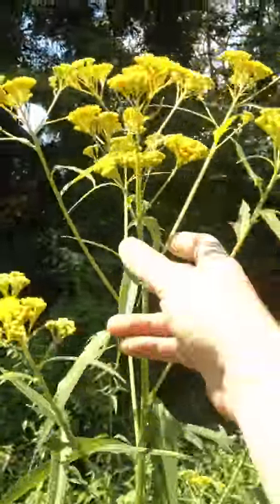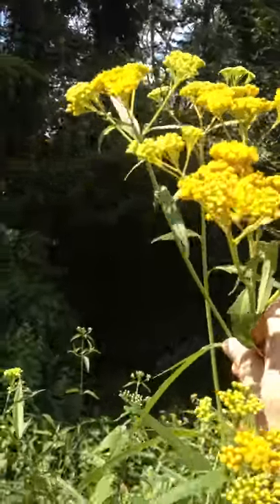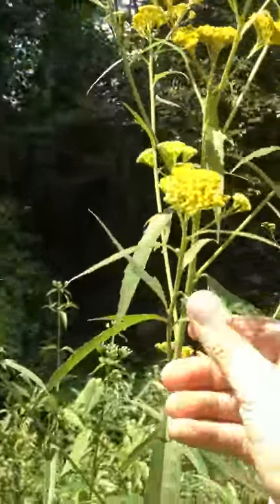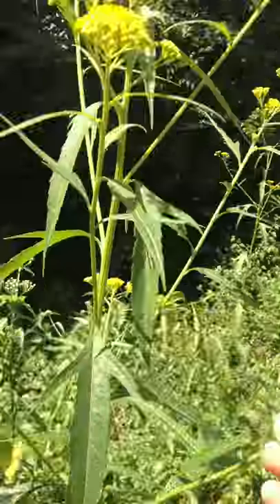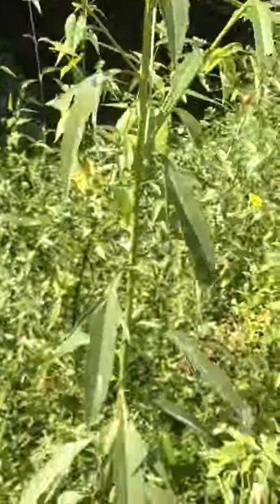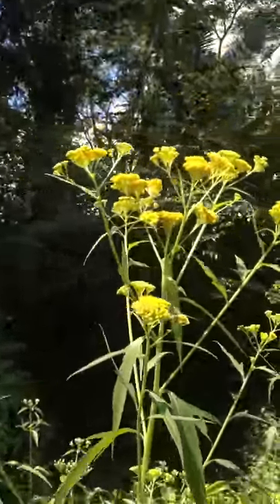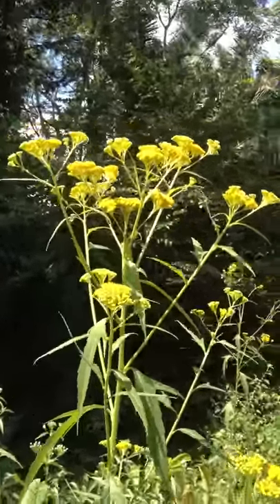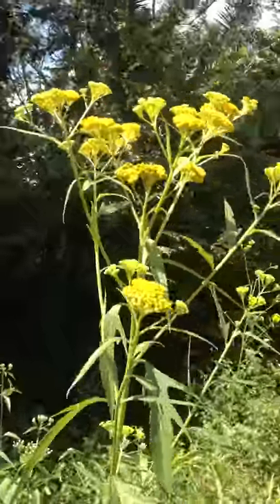Yarrow Willard and the Mayan herb JackAss Bitters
Yarrow Willard is a Clinical Herbalist in Cumberland BC, co-owner and formulator for Harmonic Arts (harmonicarts.ca). He enjoys working with and discovering new plant medicines. This video is an intro to Jackass bitters a powerful mayan medicine. It is part of a video series that will be released soon, looking at the Mayan herbs of the Peten rainforest in Belize and Guatemala.

Jackass Bitters is a member of the Asteraceae family and a common Central American plant. It has yellow flowers and bitter-tasting leaves which contain a potent anti-parasitic agent (sesquiterpene dialdehyde) that is active against amoebas, candida, giardia and intestinal parasites. Traditionally, the herb is taken internally as a tea or a wine or used topically to bathe wounds and infections, or as a hair wash to get rid of lice.
There is some preliminary research that indicates Jackass Bitters helps regulate blood sugar levels, which can ultimately help diabetics manage their condition. A subsequent animal study showed that a tincture of this plant lowered blood glucose levels in animals. A tea made from the root is used to cleanse the blood and a leaf tea is used to treat intestinal parasites, malaria, fungus and ringworm. It is also used to prevent infection and to use as a hair wash for ridding the hair of head lice. Boiled and strained leaves have been used as an insecticide for house and garden plants.